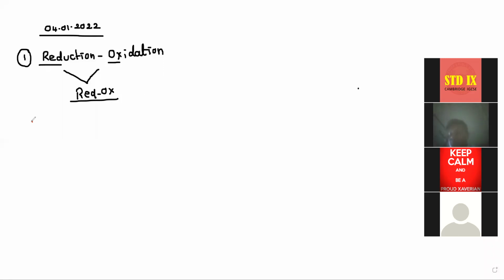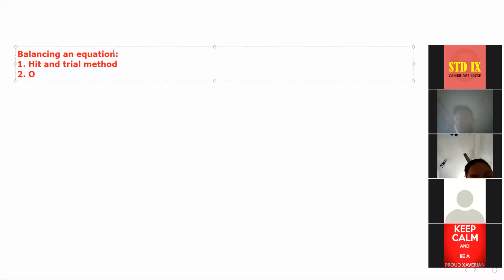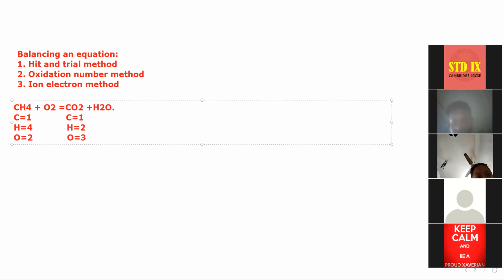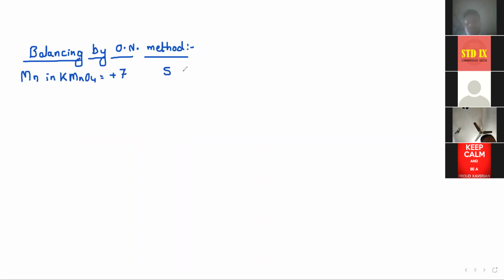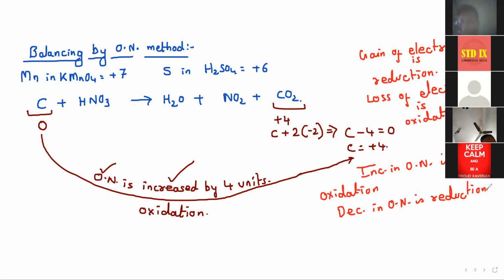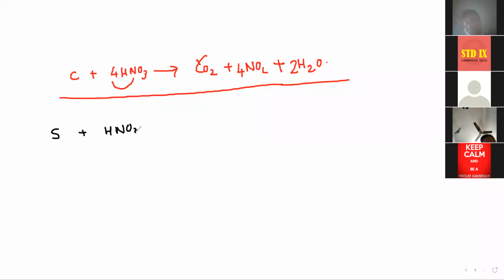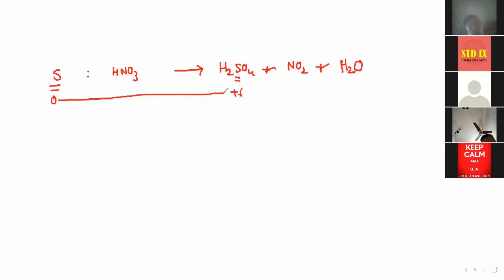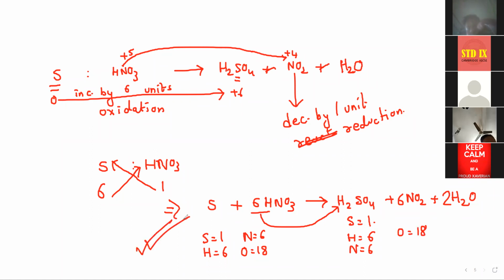Balancing by Red Ox method part 1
Red-Ox balancing explained. More will be explained in the upcoming videos.